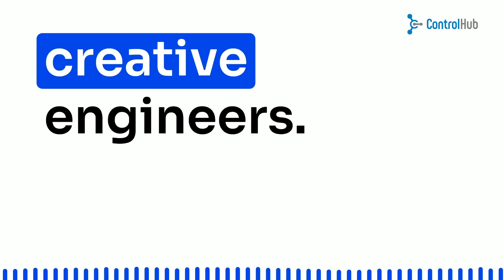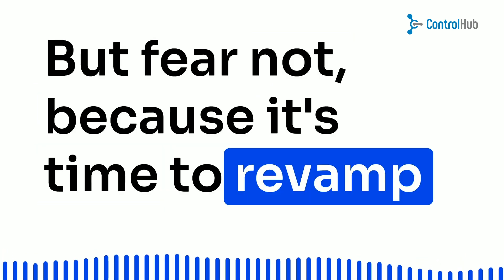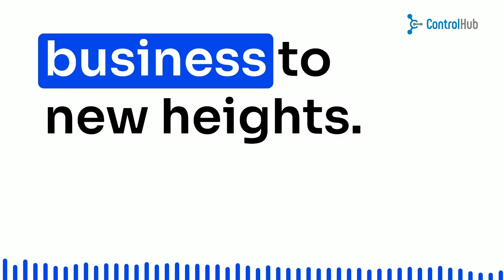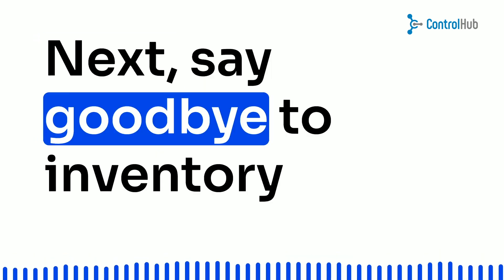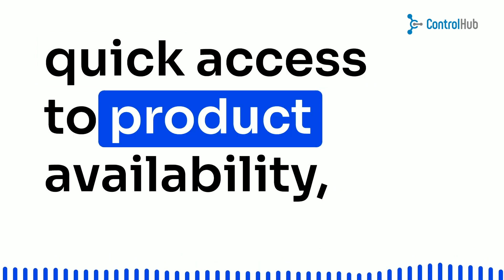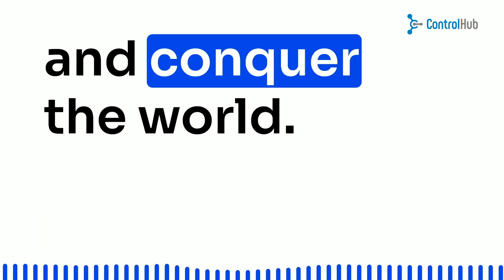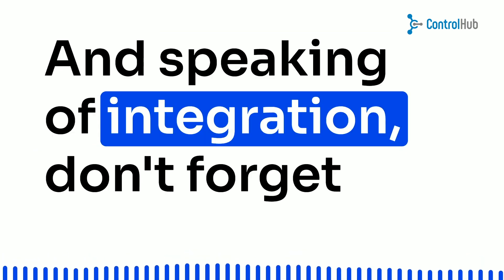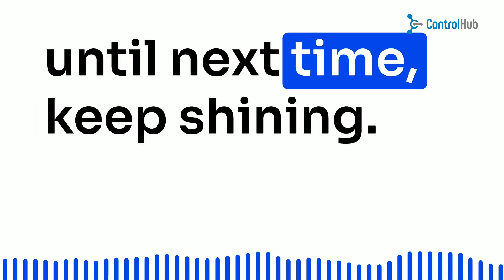Supercharge Your Business with B2B eCommerce Integration! 🚀 🔥 Boost Productivity & Success! 🔥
Ready to take your business to the next level? Say goodbye to manual tasks and hello to seamless operations! In this inspiring video, we're spilling the beans on B2B eCommerce integration and why it's an absolute game-changer!

🌟 Discover the Advantages: Less manual work, improved inventory management, and enhanced customer experiences are just the beginning! 🌟
But wait, we won't shy away from the challenges too! 🤝 We'll show you how to tackle customization obstacles and handle system incompatibilities like a true pro!

✅ Follow our Step-by-Step Guide: We've got you covered with expert advice on how to prepare for a successful integration. Don't miss out on these crucial tips!

👉 Are you a hardware company looking to streamline your processes and boost efficiency? Check out ControlHub, the top-notch purchasing software, at controlhub.com! 👈

Ready to elevate your business and unlock its full potential?